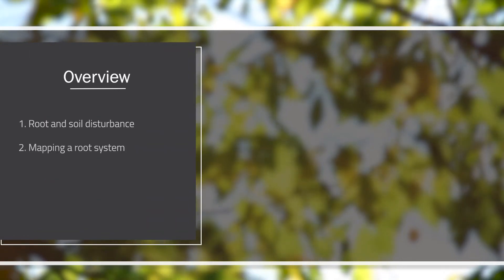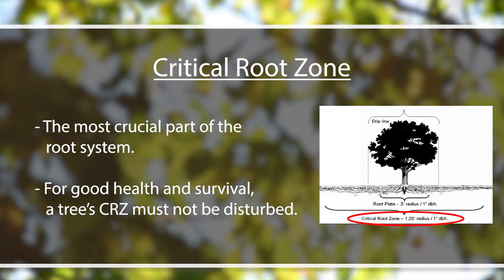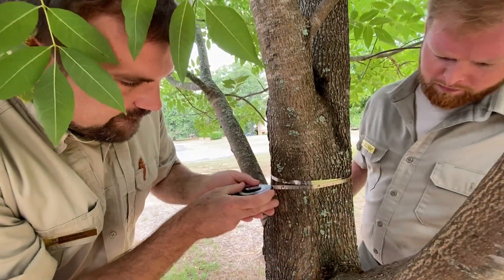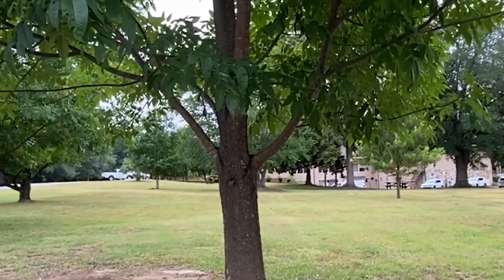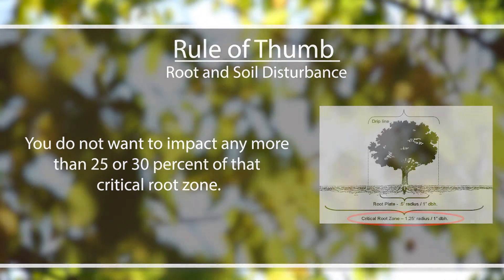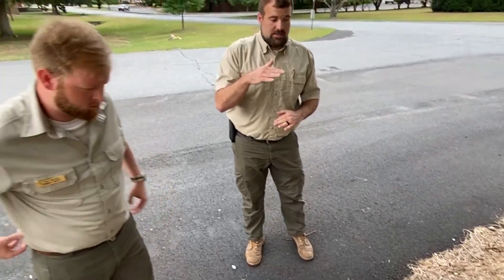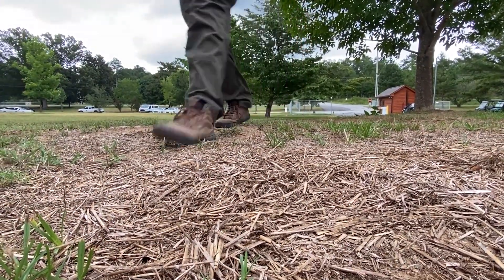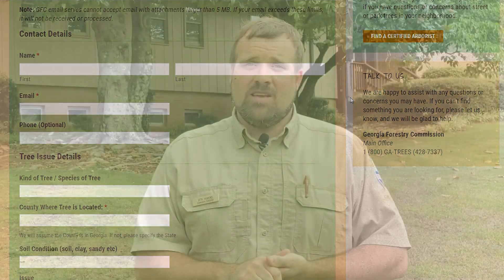Tree Roots and Soil Disturbance | Ask the Arborist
Seth Hawkins, our Community Forester, walks through steps on how to assess root and soil disturbance and best practices.